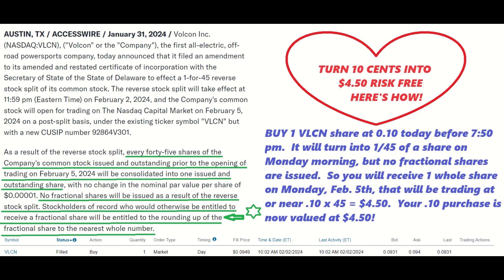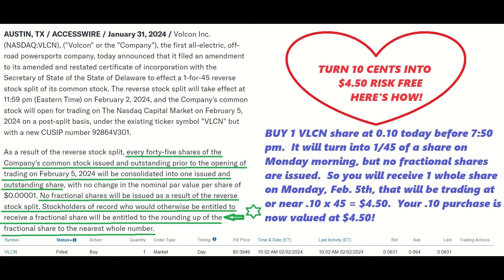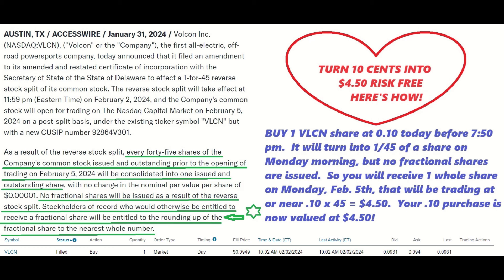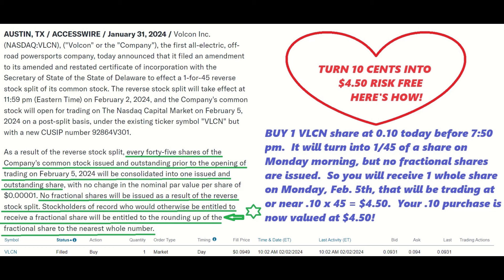FREE MONEY Turn $0 10 into $4 50 Risk Free - Anyone with a Stock Account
Hi everyone.  While I was stuck inside today, I read a press release about a Nasdaq Electric Vehicle company that is going to Reverse Split it's stock.  What caught my eye was the phrase that all fractional shares will be rounded up to the nearest whole share.  Well, if you buy one share and it splits 1 for 45, you will have a 1/45th fractional share which will round up to a whole share.  Since the stock is traded about .10 today, it will open at about $4.50 on Monday, Feb. 5th, 2024.  So all you have to do is buy 1 share for about .10 and then receive your $4.50 share on Monday, and sell it if you wish.  This is real folks.